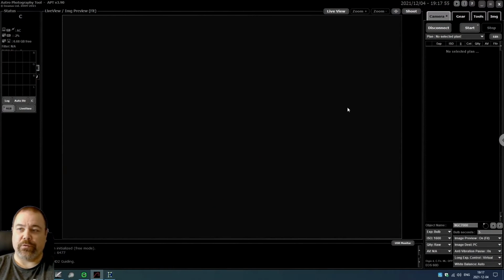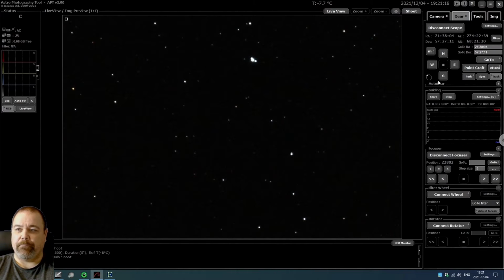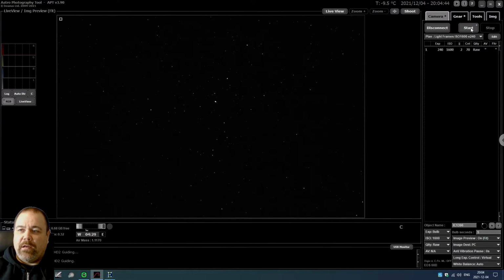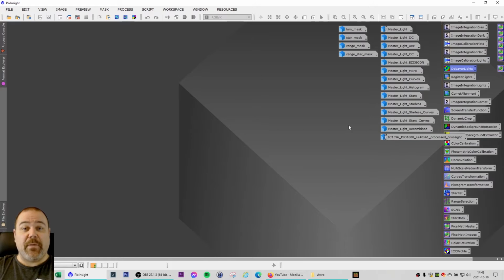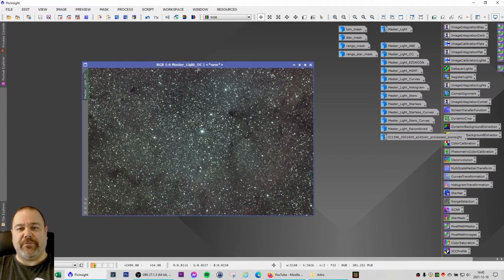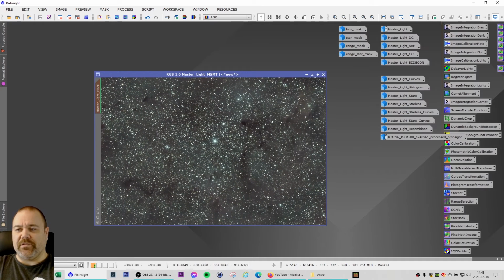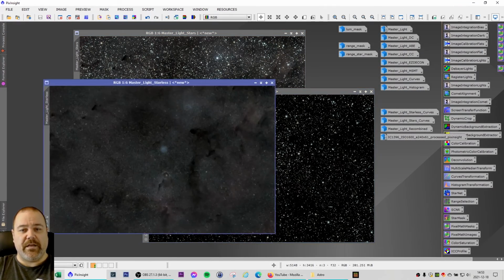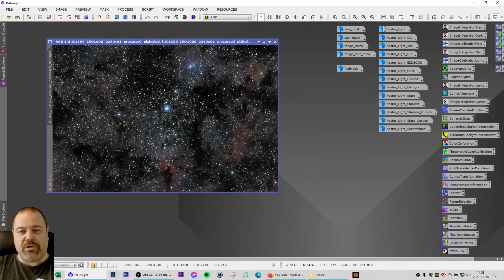How I Photographed the Elephant’s Trunk Nebula with a Canon 60D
My name is Mårten and this is my journey into photographing the stars and deep sky objects. In this video I take you through the entire process of setting up my telescope, balancing and aligning it to the north celestial pole. I will also show you how to find the target in the night sky, how to center it in the field of view, make sure it is in focus and finally how to capture enough images to make the nebula appear. In the final step I will also take you through the processing steps that stack all the images together and bring out that final image.

My equipment
Canon 60D DSLR (main camera, not modified)
ZWO ASI 120MM Mini (guide camera)